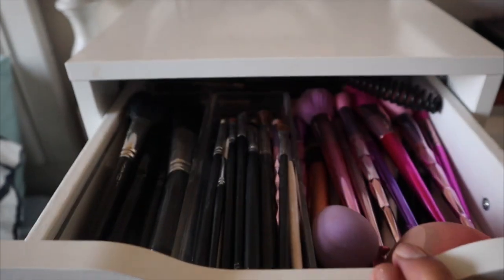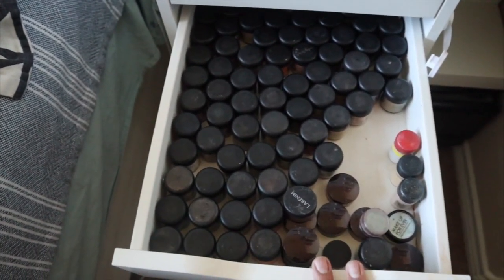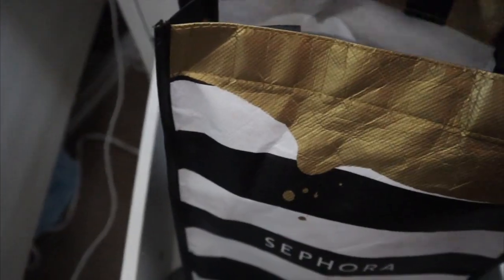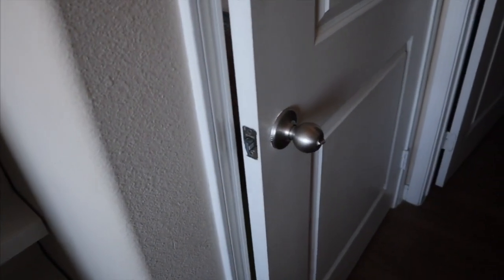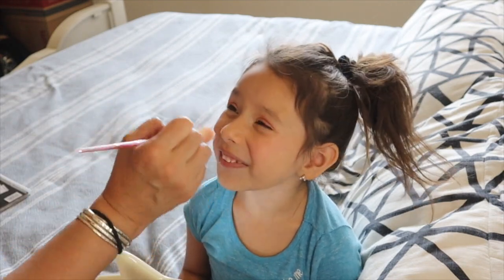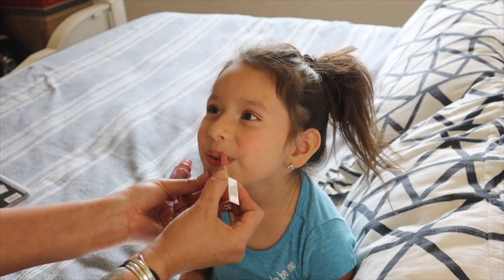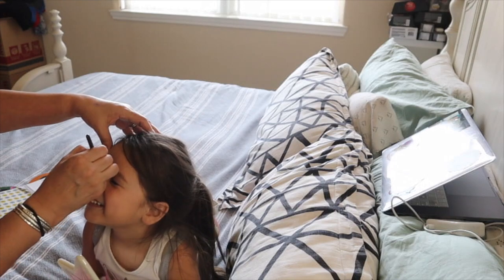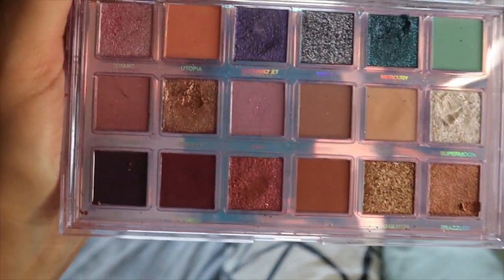ALL ABOUT MAKEUP 💋 | vlog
In todays vlog I kinda organized my Ikea makeup drawers , my toddlers love makeup and I do my own makeup..